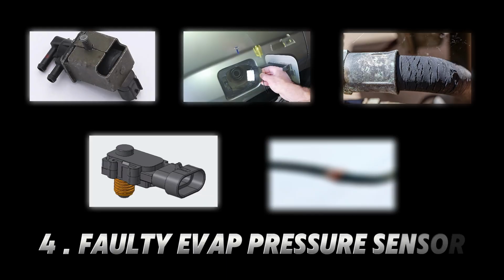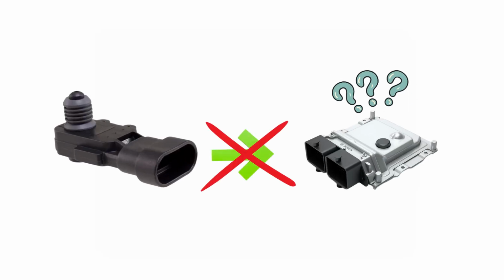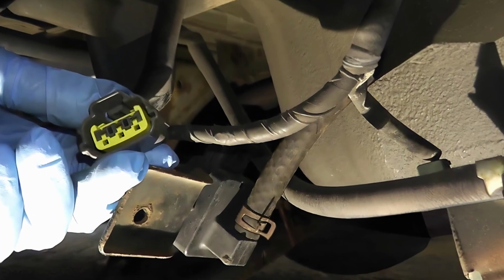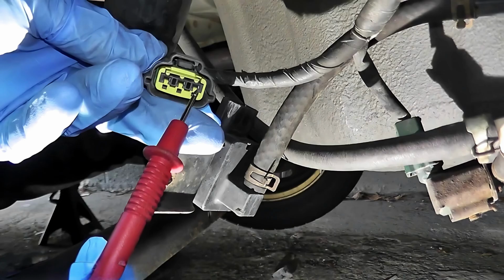P0441 CODE: EVAP System Troubleshooting Guide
In this video, we walk you through the process of troubleshooting and fixing the P0441 OBD-II trouble code, which indicates an issue with your car's evaporative emission control (EVAP) system. 🛠️🔍

What You'll Learn:

What the P0441 code means and its common causes ⚙️
Symptoms of an EVAP system problem 🚨
Step-by-step guide to diagnosing and fixing the P0441 code 🛠️
Tips to prevent future EVAP system issues and keep your vehicle running smoothly 🚗💨

Search terms and questions you might be thinking of related to P0441 CODE: EVAP System Troubleshooting Guide :

P0441 Code
EVAP System Issue
P0441 Diagnostic Guide
OBD-II Trouble Codes
Fixing P0441 Code
EVAP System Problems
Car Emission Control
Check Engine Light
Vehicle Maintenance Tips
Car Repair Guide